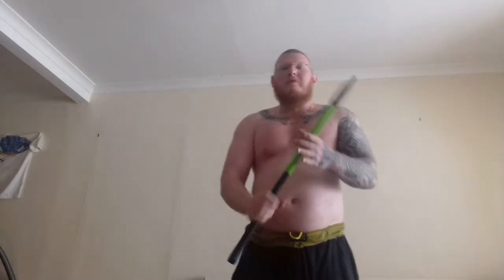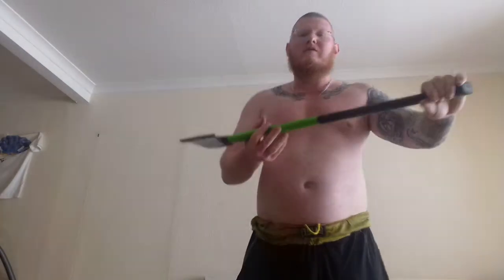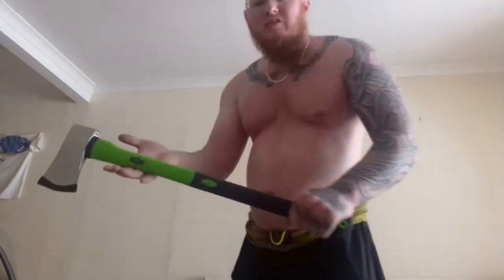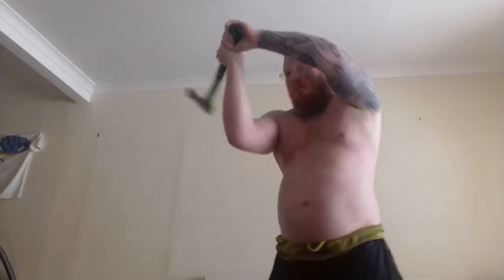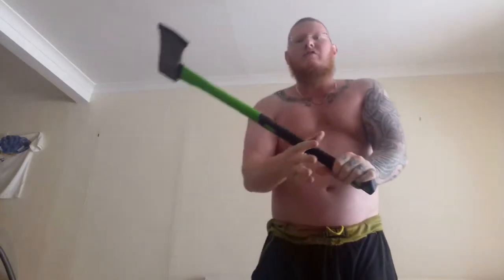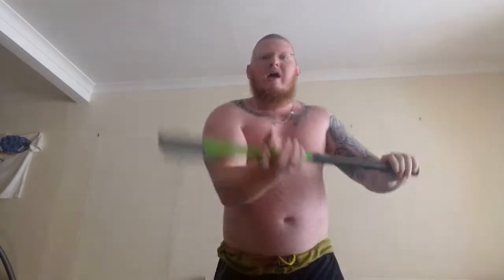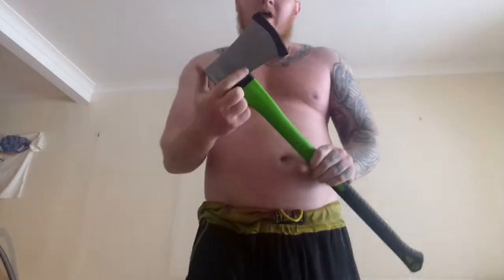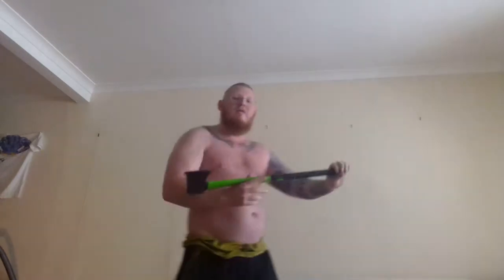How to fight like a Viking part2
Thanks to the crazy viking in part 1 for introducing this mini series but now a more serious display and discussion on how a viking (or saxon) would have fought with a 2 handed axe